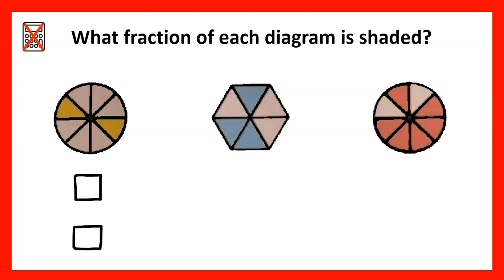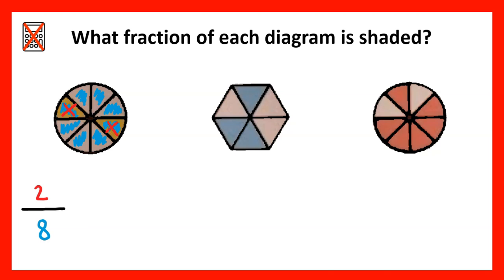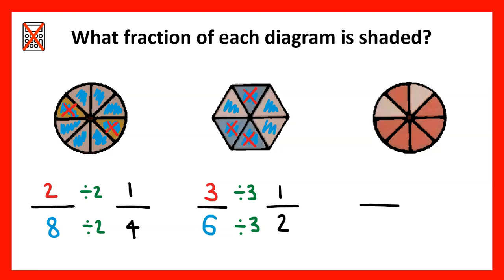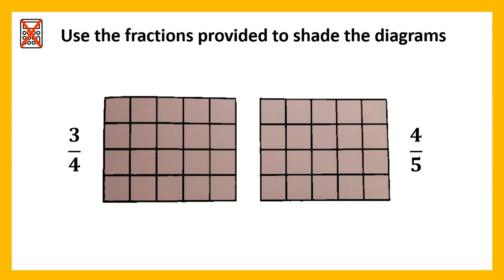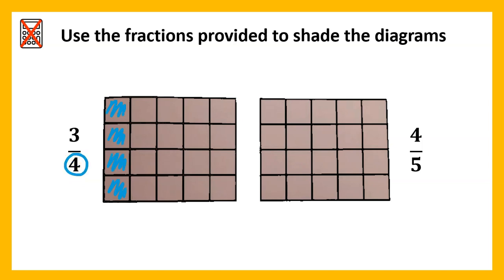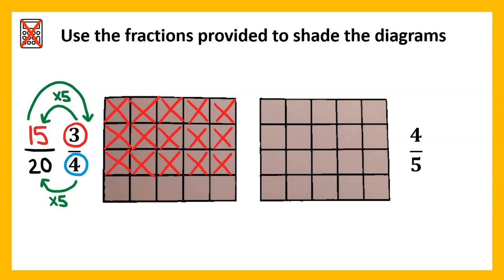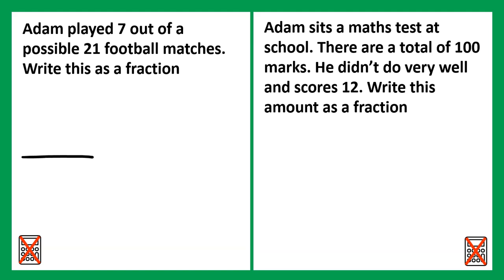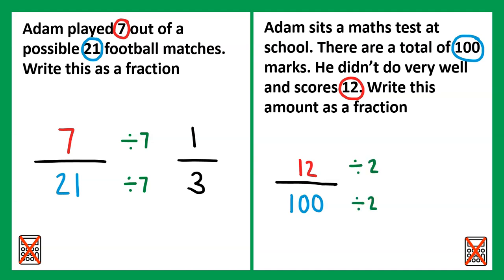GCSE Fractions: Introduction & Simplifying - Adam Maths Tutor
A video tutorial guiding you through beginner, intermediate and advanced questions on an Introduction to and Simplifying Fractions

0:00 Red: Beginner
3:06 Amber: Intermediate
4:48 Green: Advanced
6:11 Spot the Mistakes